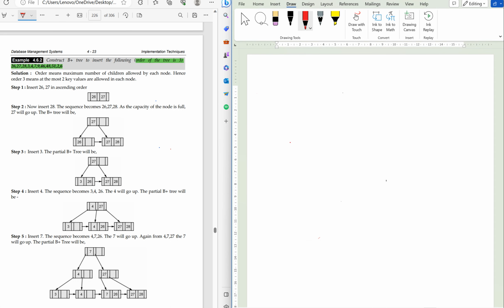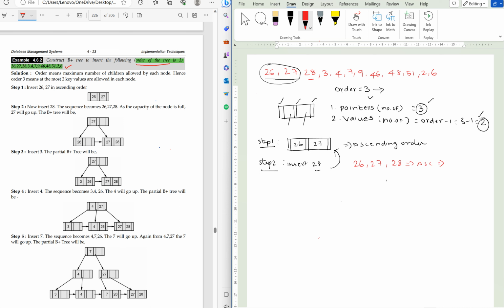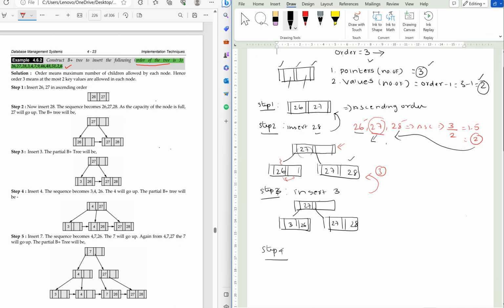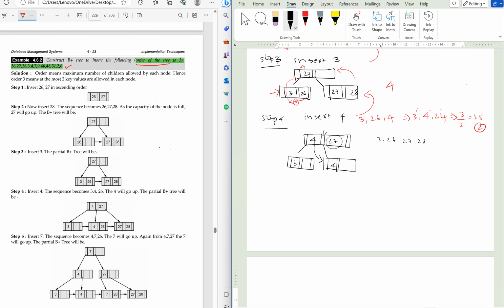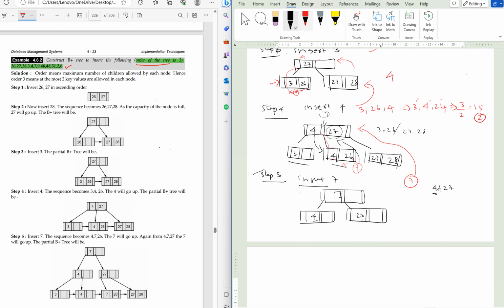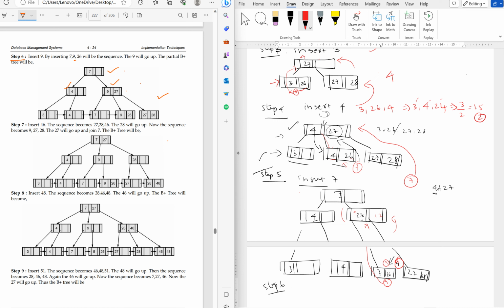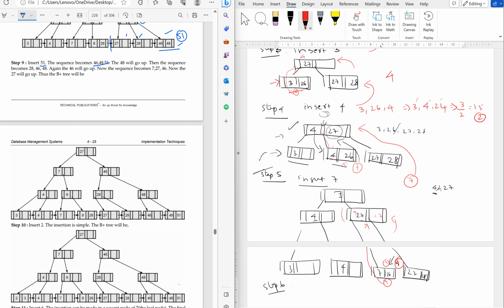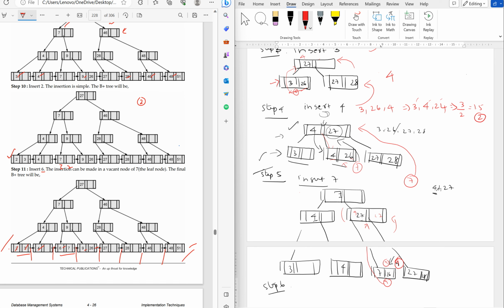DBMS - B+ Tree